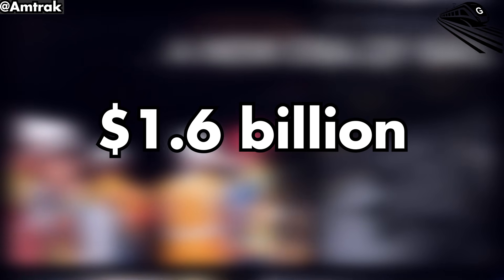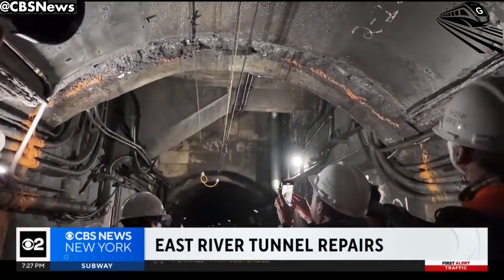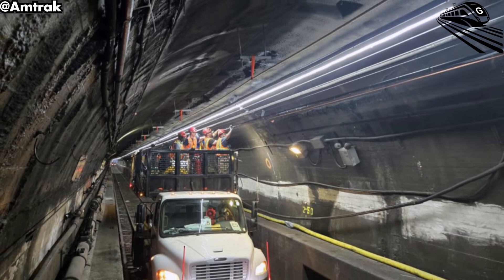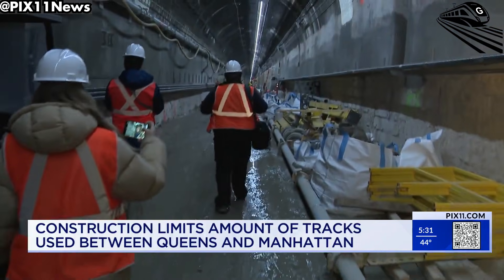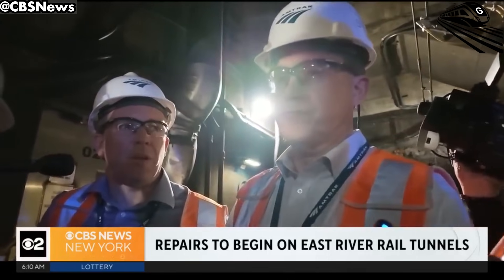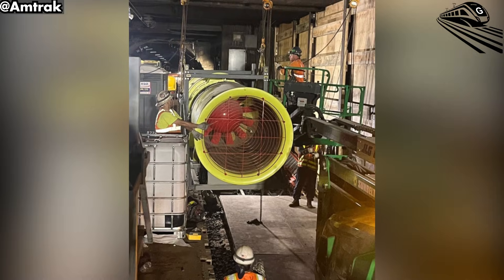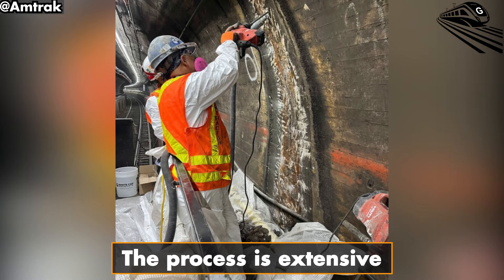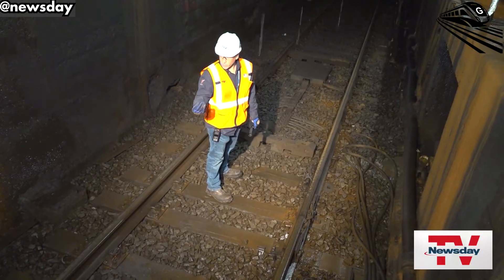$1.6 Billion Amtrak East River Tunnel Project Reaches a Critical Milestone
00:00 Intro
00:51 Project Overview
02:36 Key Upgrades and Progress
05:53 Challenges and Logistical Hurdles
08:28 Future Timeline and Impact
Big thanks
Bonnachoven
CC0
The $1.6 billion rehabilitation of the East River Tunnel is one of the most significant infrastructure projects in the Northeast, aimed at modernizing a century-old tunnel that was severely damaged by Hurricane Sandy. With a focus on safety, environmental sustainability, and improving train service, the project involves extensive upgrades to the tunnel’s structure, utilities, and systems. Despite challenges like service disruptions and the complexity of working underground, the project remains on track, with Tunnel 2 set to reopen in 2026. This overhaul is expected to improve reliability, reduce emissions, and enhance regional economic stability, marking a major leap forward in the future of transportation.
A $1.6 billion upgrade is underway to save the East River Tunnel, a vital link in the Northeast Corridor, which was severely damaged by Hurricane Sandy. This century-old tunnel is undergoing the most extensive rehabilitation in Amtrak’s history, transforming it from a deteriorated, storm-damaged corridor into a symbol of modernized infrastructure. With hundreds of workers operating around the clock, the project aims to ensure safe, reliable train service for decades. As the overhaul progresses, riders can expect major benefits, but the question remains: Can Amtrak complete this massive project without disrupting the busiest rail line in the country? Let’s find out in today’s episode of Great Train Speed.
The East River Tunnel is undergoing a monumental rehabilitation, marking one of the most significant infrastructure projects in the Northeast. Originally opened in 1910, the tunnel has served as a vital link between Manhattan, Queens, and New Jersey, handling an average of 300,000 passengers daily before the pandemic. However, years of wear and the damage caused by Superstorm Sandy in 2012 left the tunnel in dire need of repairs. As a result, Amtrak, along with federal and state authorities, launched the most extensive rehabilitation in the tunnel's history, aimed at modernizing the system, addressing flood damage, and extending its lifespan by at least 100 years.